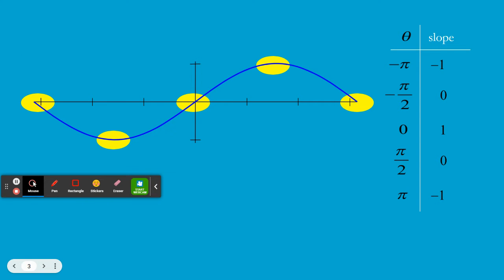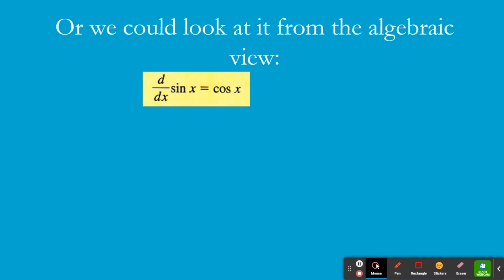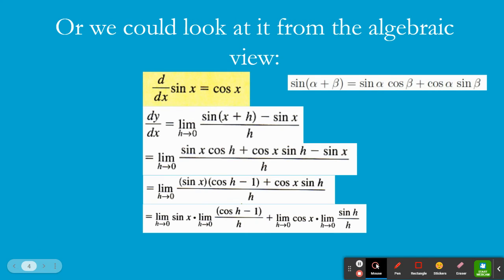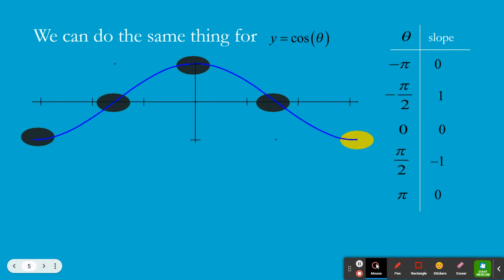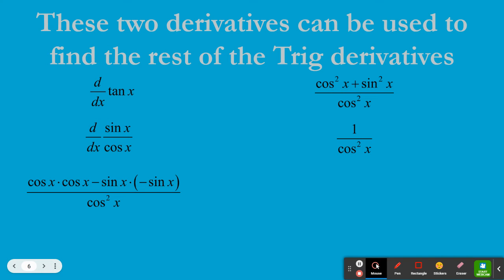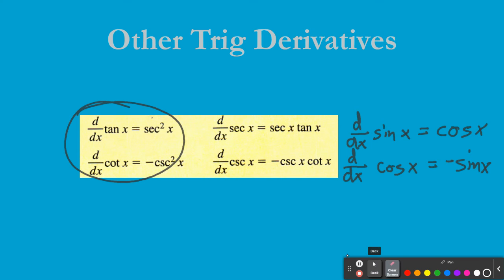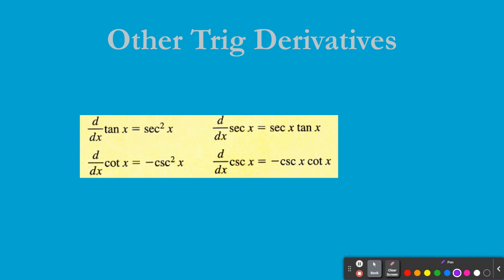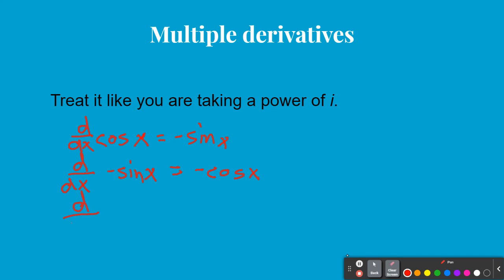Calc AB: Trig derivatives